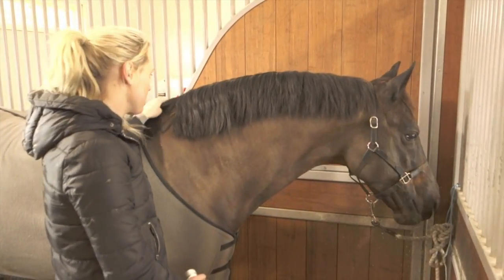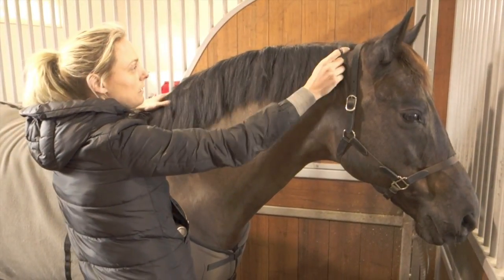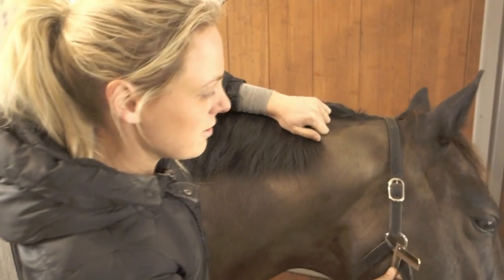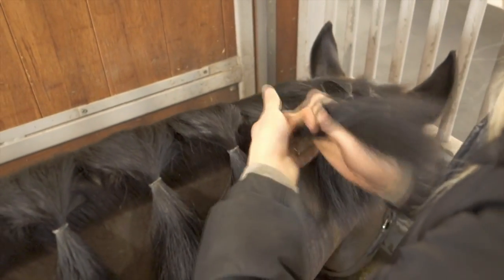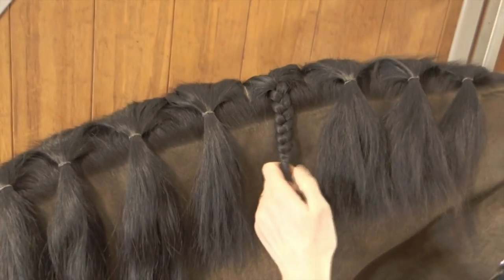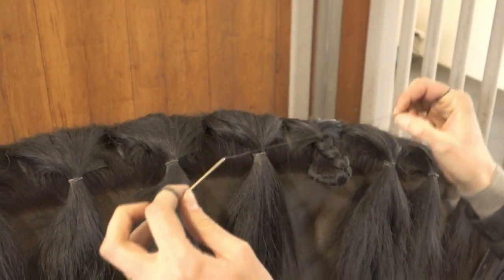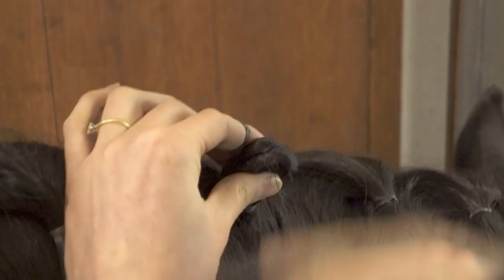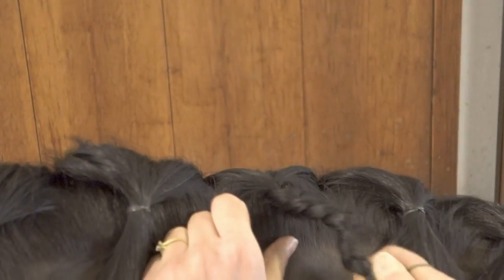How to plait a horses made using english braids